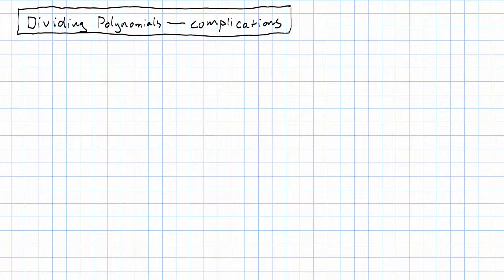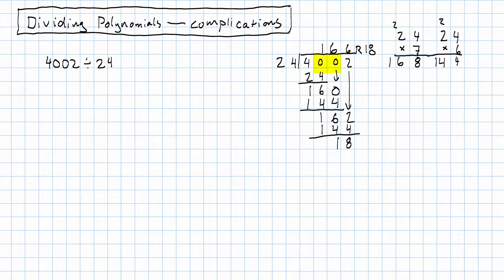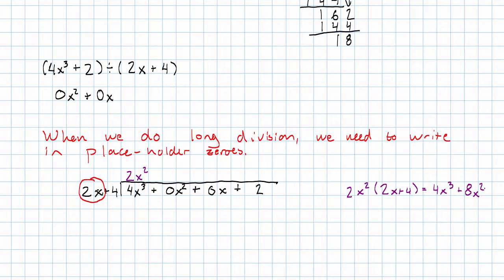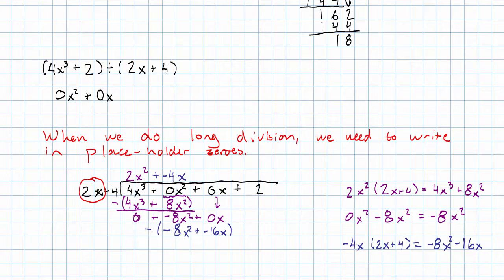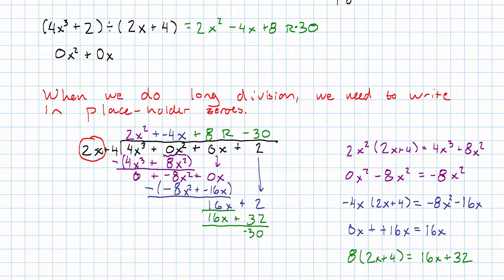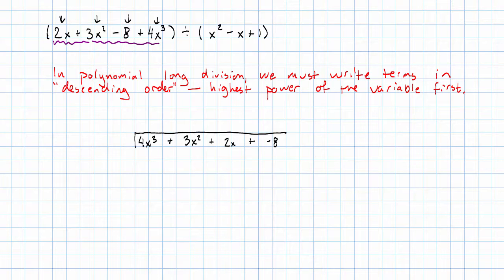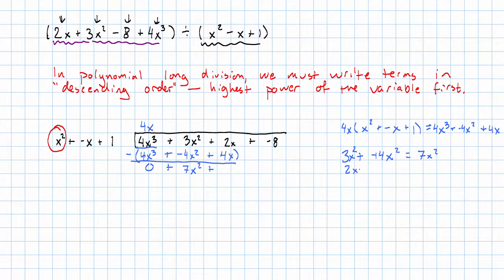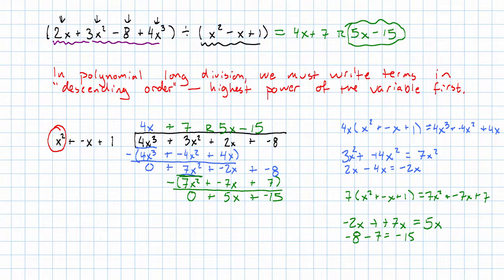2.4a.5 - Dividing Polynomials: Complications